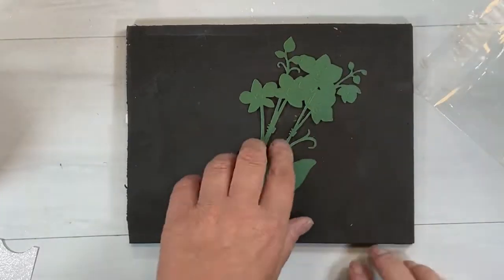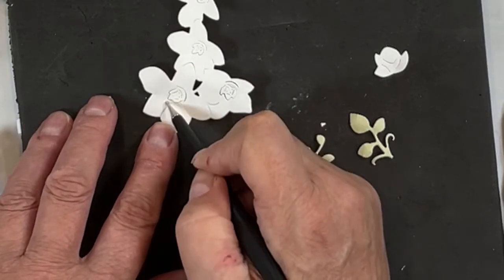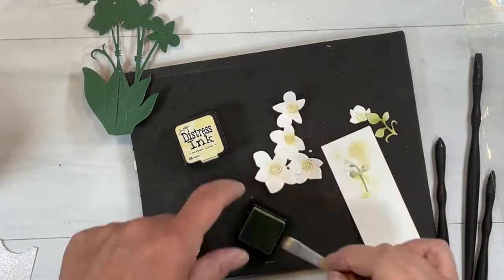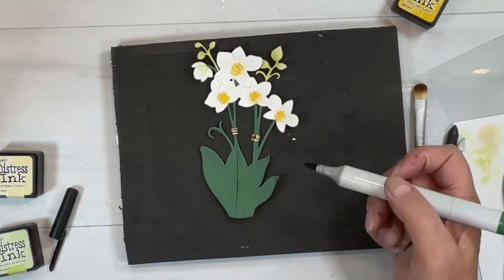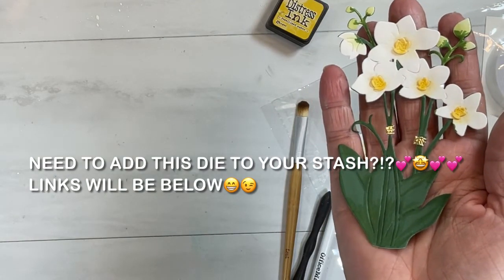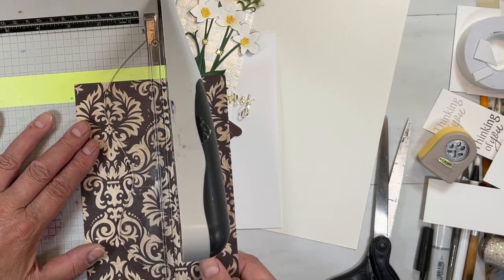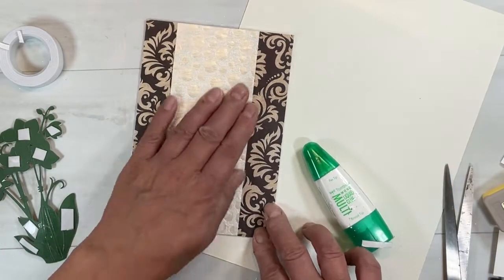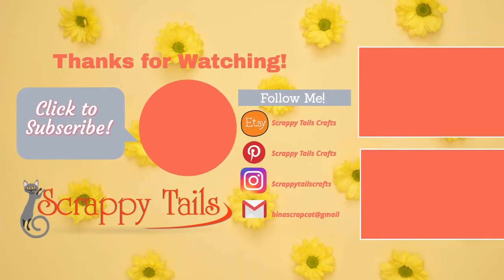Orchids work for any occasion and these ones don’t need any water 😉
This die is a must have if you are ever stuck for a unisex card for birthday, thank-you, thinking of you, hello, retirement, anniversary, sympathy or any card you can think of! Just like the flower it’s universally appropriate and beautiful for any occasion. It’s a card filler and so simple to assemble using all or only some of the pieces. If you treat yourself with this die I sure hope you will take the time to cut a few sets and gift them to your crafty friends…just be prepared to be called a hero for sharing such a wonderful and universal die cut.  Ps tell them it’s a Scrappy Tails too…just in case they want to treat themselves to one for their stash!

Thank you for all the love and kindness you have shown me by supporting my channel by watching and commenting thumbs up-ing and for those times that you’re doing a crafty shop…for using my links💕💕💕  Those few extra minutes you take to come back and clicking my link before you check out your crafty order (no matter what you buy) makes sure you let suppliers and manufacturers know that you think I’m a valuable contributor to this crafting industry (and all at no cost to you!). The comission and consideration this gets me as a content maker is so valuable and helps me grow substantially. So…THANK YOU FROM THE BOTTOM OF MY INKY HEART!

Scrappy Tails Crafts

Anniversary sentiment die

Fine point glue bottles Amazon

CraftStashUSA